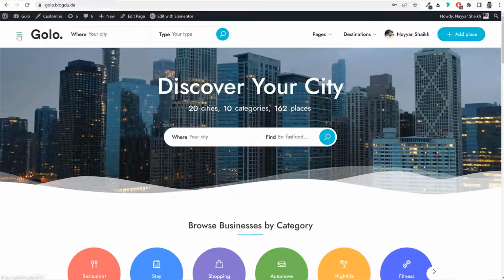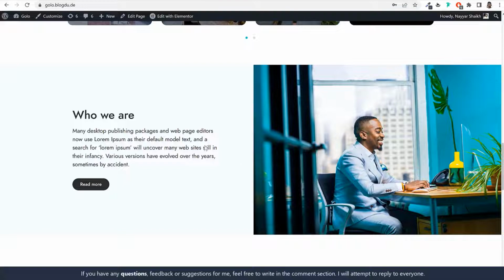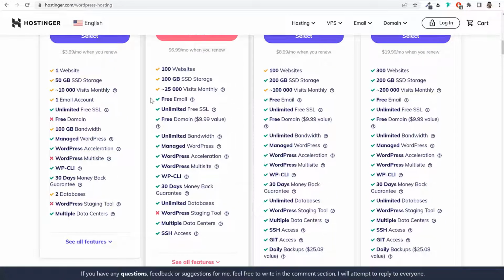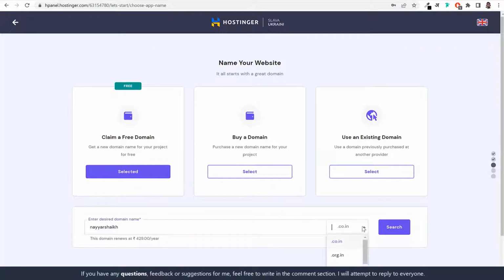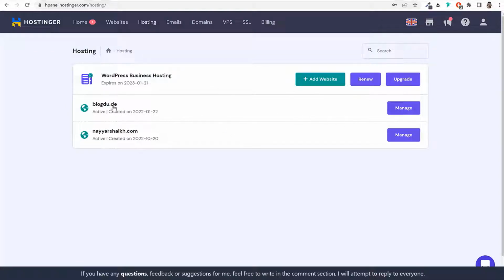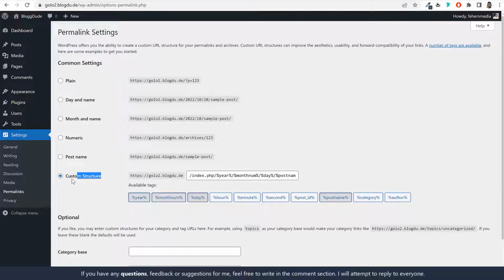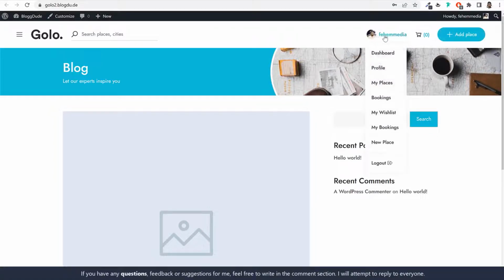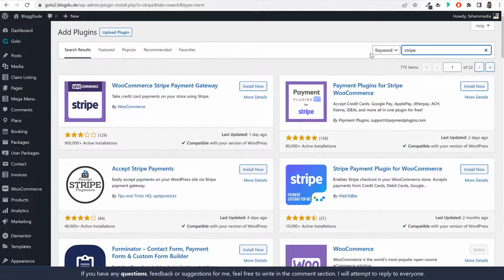How to create a Justdial Clone or Business listing website with Wordpress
In this video, I have created a business listing website which you can copy and make your own version.